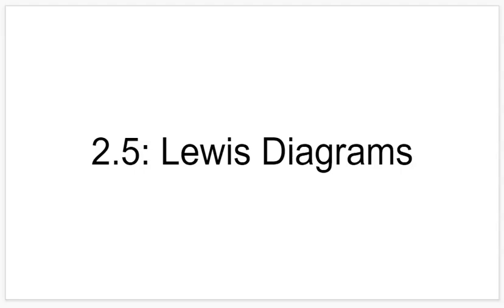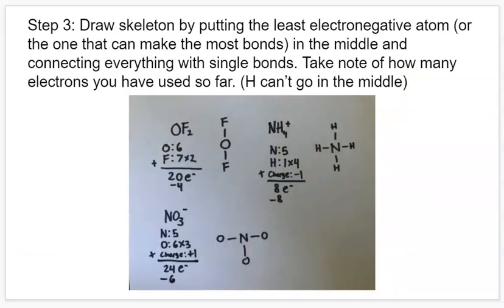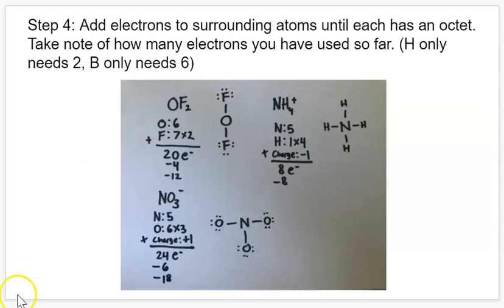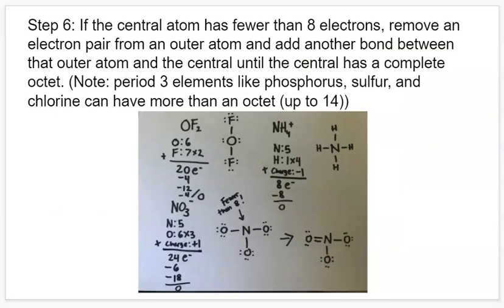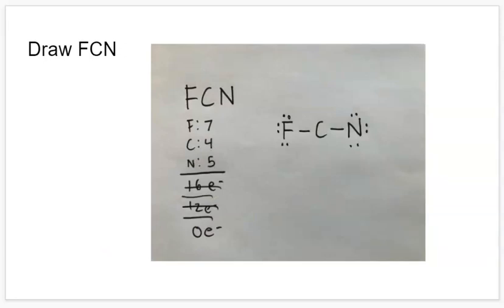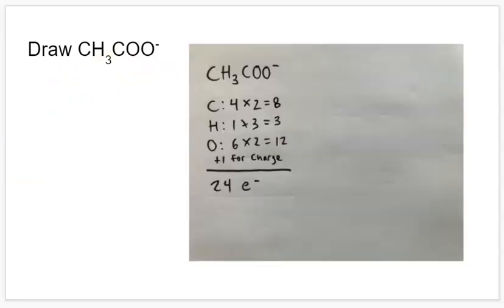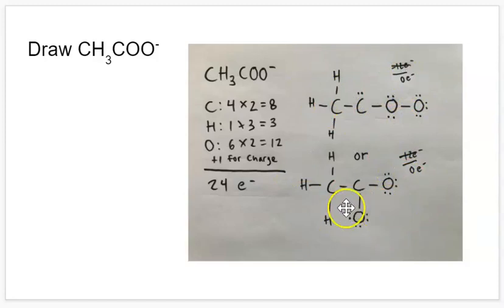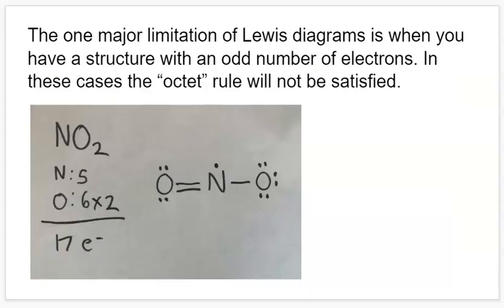AP Chemistry, Section 2.5: Lewis Diagrams